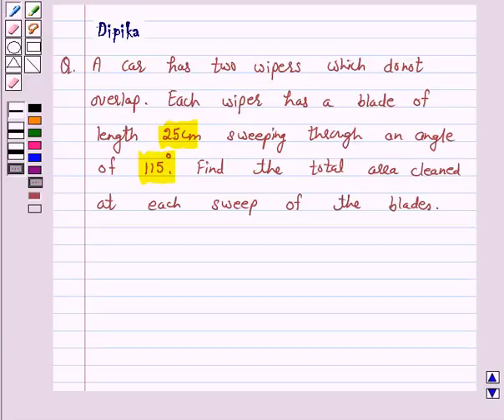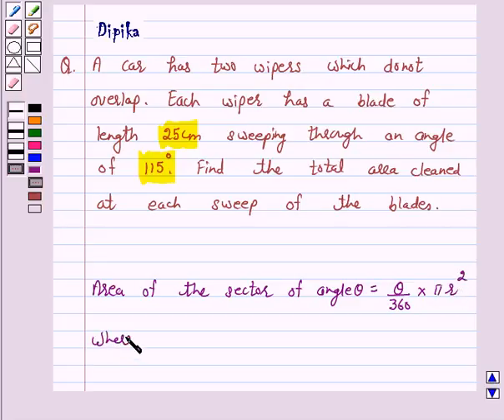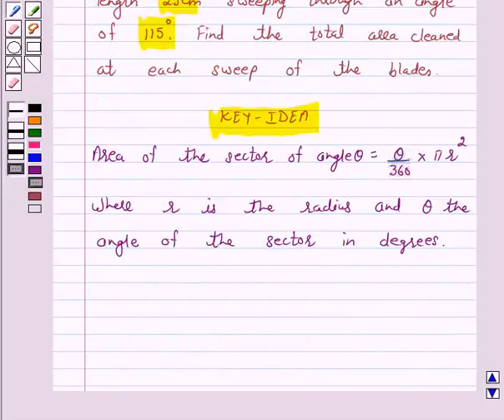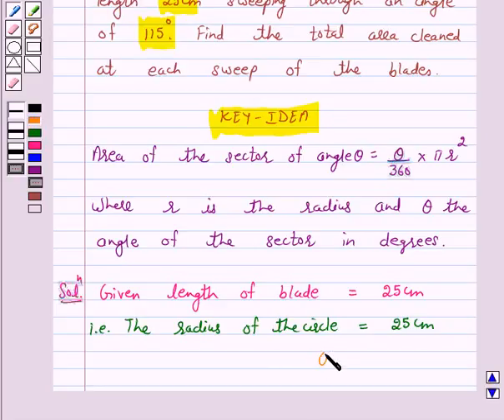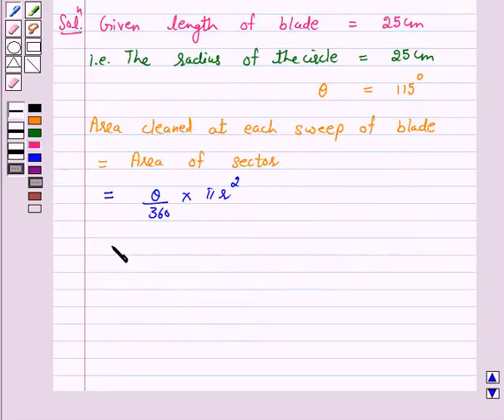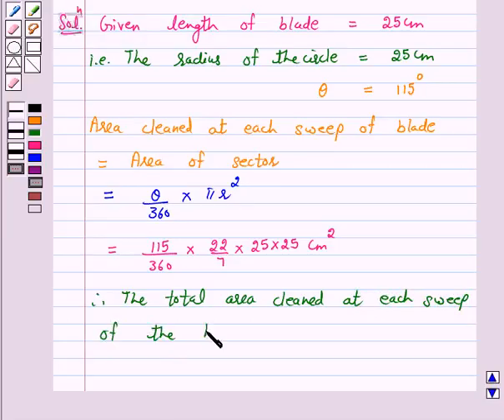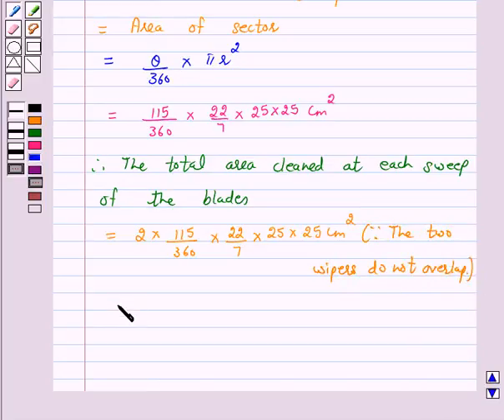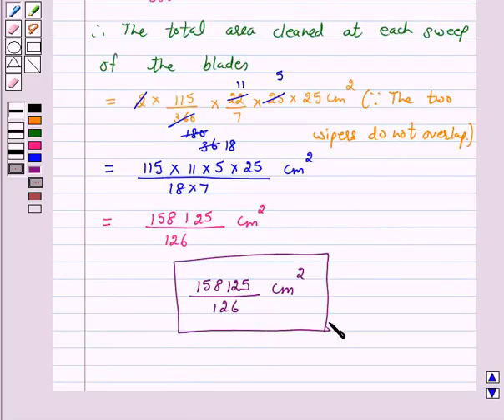Maths X NCERT 2007 12 12 2 11